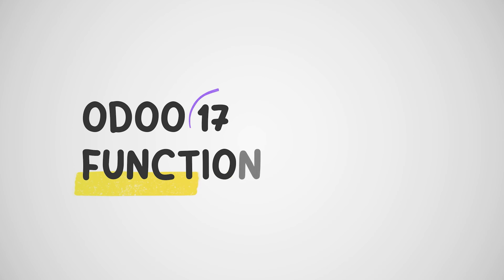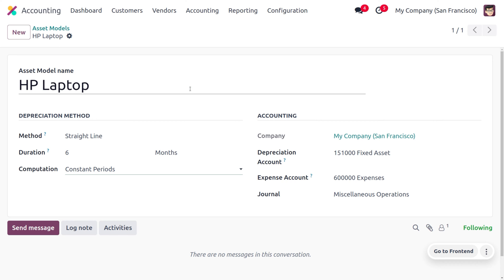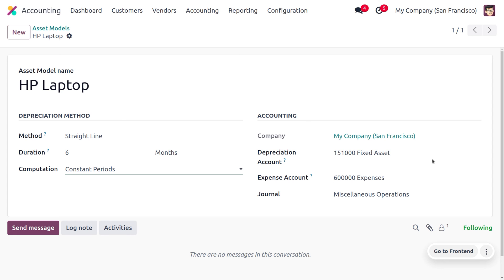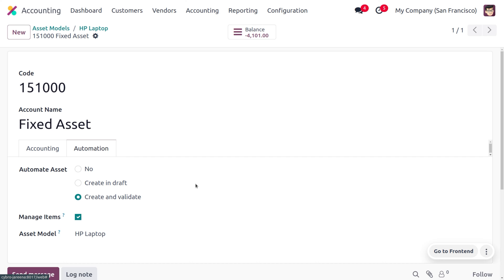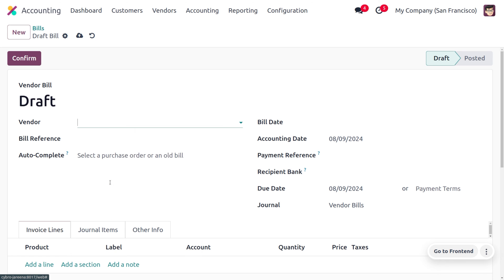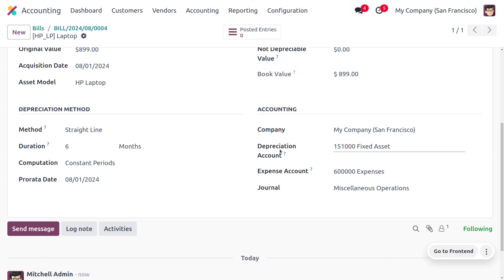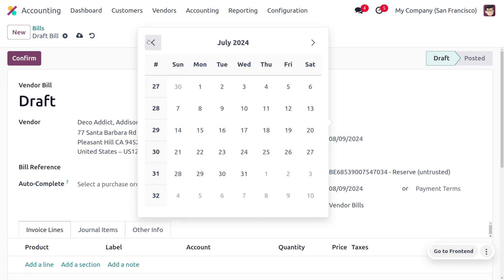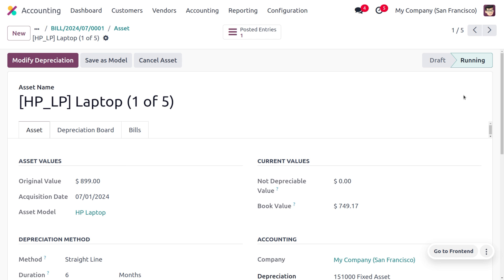How to Create & Automate Asset Model in Odoo 17 Accounting | Asset Model & Automation in Odoo 17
Asset Model and Automation in Odoo 17 Accounting

Odoo 17 provides a robust asset management module that allows businesses to effectively track, depreciate, and manage their fixed assets. This module offers various features to streamline asset management processes and ensure compliance with accounting standards.

Key Features of Asset Management in Odoo 17:

- Asset Creation: You can create detailed asset records, including asset name, description, acquisition cost, useful life, salvage value, and depreciation method.

- Asset Categories: Organize assets into categories for better classification and reporting.

- Depreciation Methods: Choose from different depreciation methods like straight-line, declining balance, or sum-of-the-years' digits to calculate depreciation accurately.

- Asset Moves: Track the movement of assets between locations or departments within your organization.

- Asset Disposals: Manage asset disposals, including sale, retirement, or loss, and record the associated gains or losses.

- Asset Reconciliation: Reconcile your asset records with physical inventory to ensure accuracy.

- Reporting: Generate comprehensive reports on asset values, depreciation expenses, and asset utilization.

Automation in Asset Management:

Odoo 17 offers automation features to simplify asset management tasks and reduce manual effort. Some of the automation capabilities include:

- Automatic Depreciation: The system can automatically calculate and record depreciation expenses based on the chosen depreciation method and asset details.

- Scheduled Asset Moves: Set up recurring asset moves to automate the transfer of assets between locations or departments.

- Workflows: Create custom workflows to automate asset approval processes, ensuring compliance with internal policies.

- Integrations: Integrate the asset management module with other modules like inventory, purchase, and expenses to streamline asset tracking and financial reporting.

Benefits of Using Asset Management in Odoo 17:

- Improved Asset Tracking: Maintain accurate records of your assets, including their location, value, and depreciation status.

- Enhanced Financial Reporting: Generate detailed reports on asset values, depreciation expenses, and asset utilization to support financial decision-making.

- Increased Efficiency: Automate routine asset management tasks, saving time and reducing errors.

- Regulatory Compliance: Ensure compliance with accounting standards and tax regulations related to asset management.

- Better Asset Management: Make informed decisions about asset purchases, disposals, and maintenance based on accurate data.